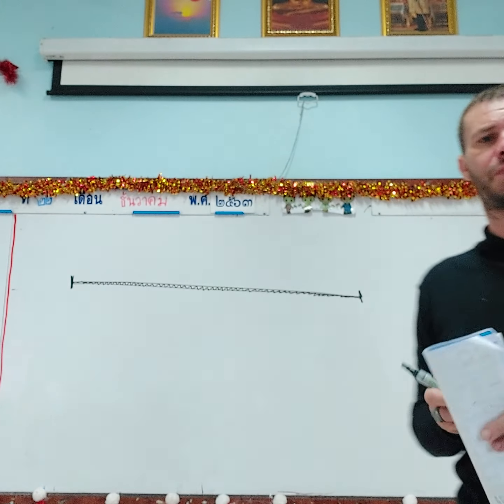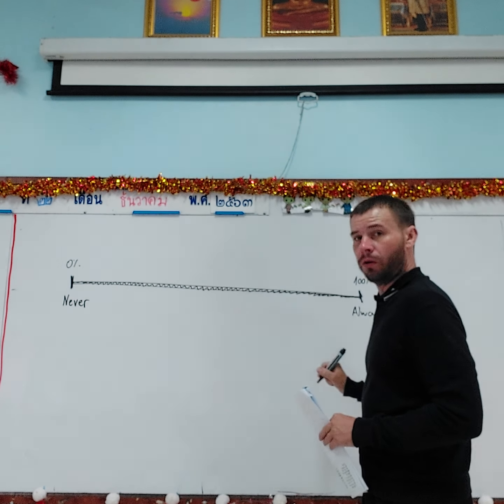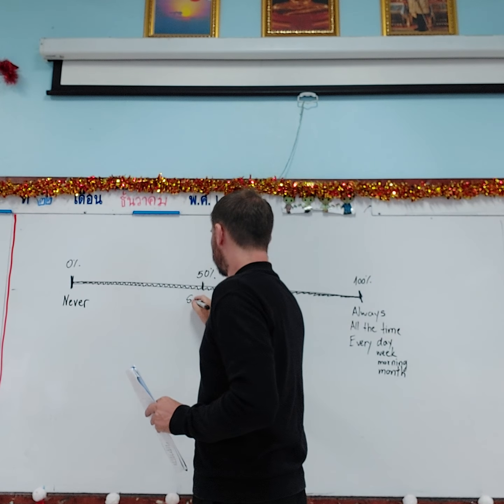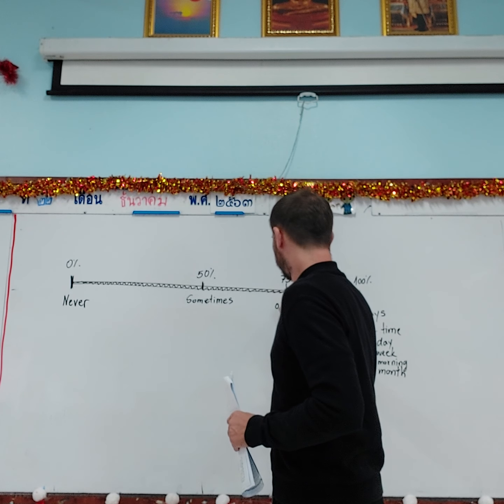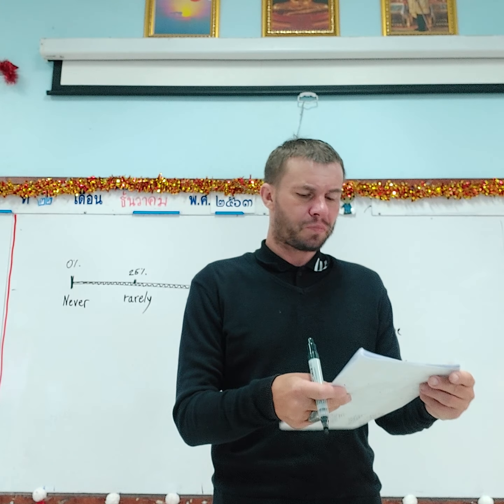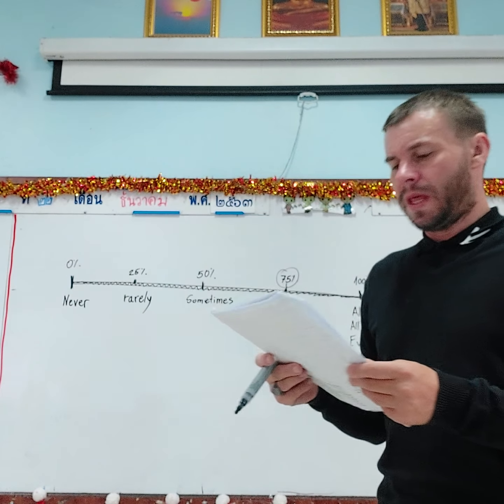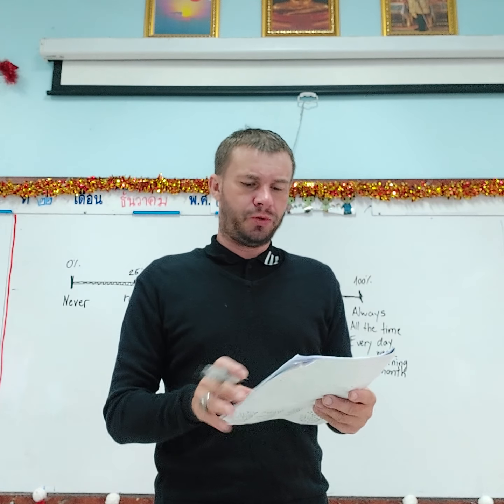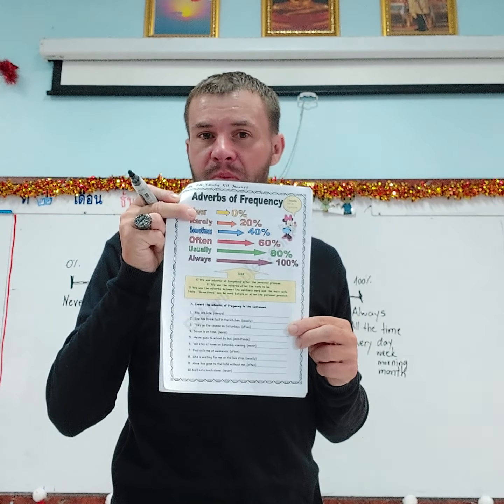January 11, 2021